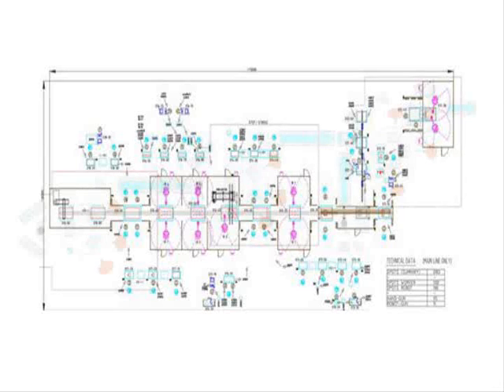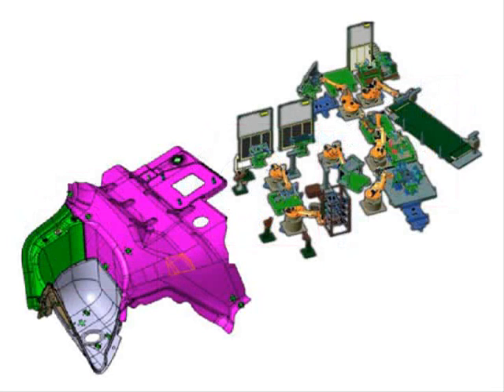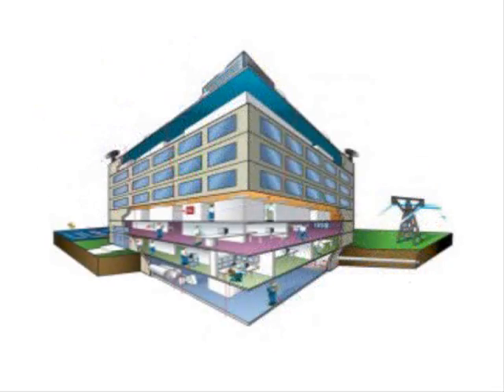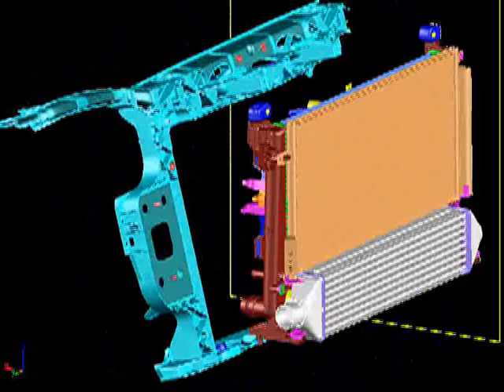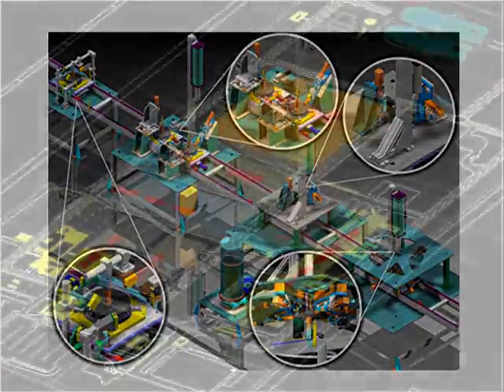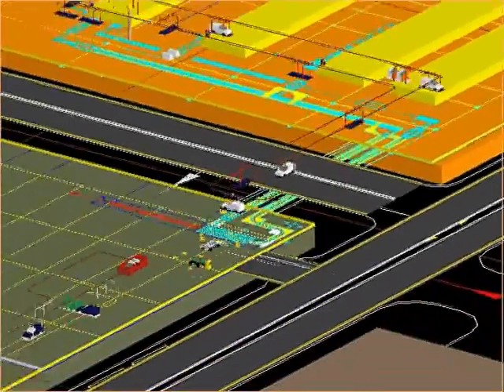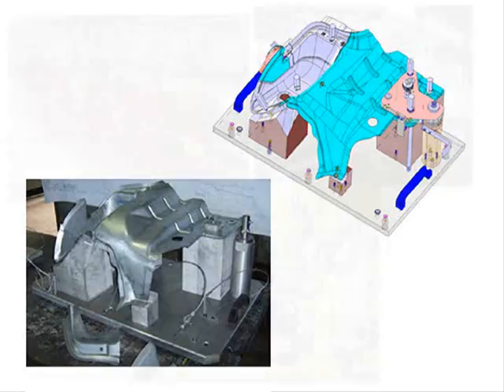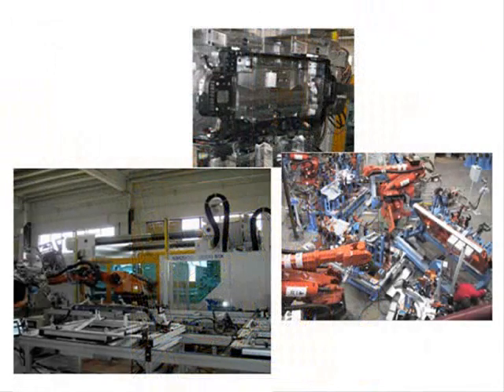HOW YOU PROCESS CAN BECOME A REALITY - THE AUTOMATION OF YOUR COMPANY´S PROCESSES